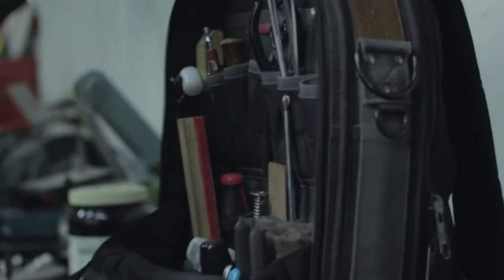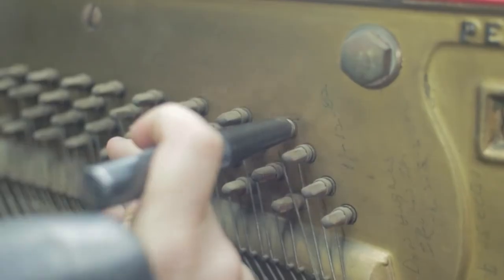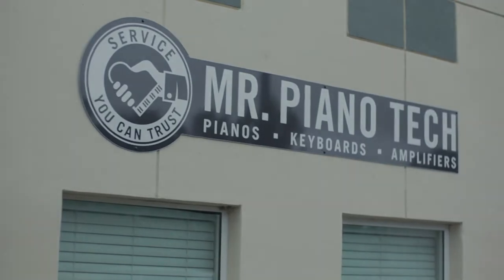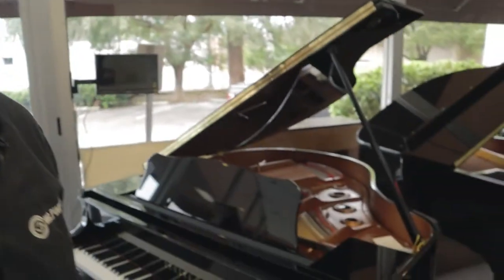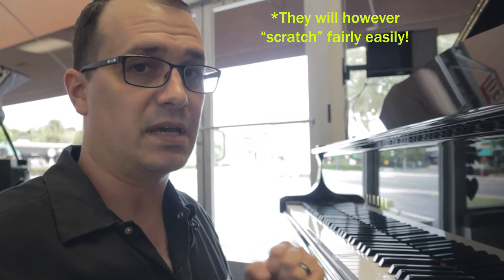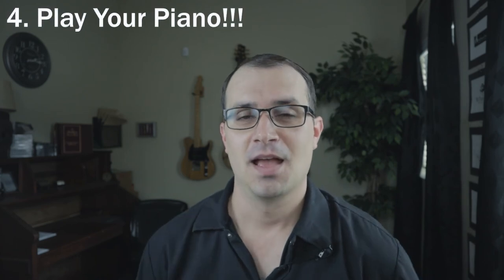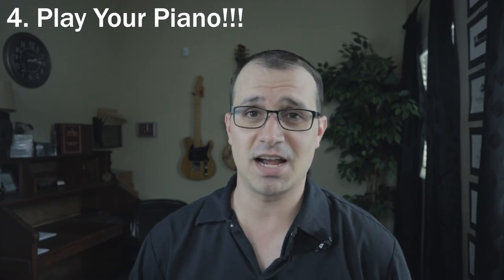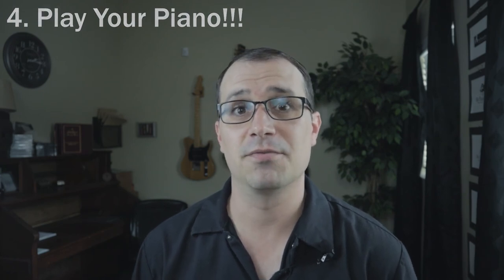How To Care For Your Piano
How to care for the inside and the outside of your piano.